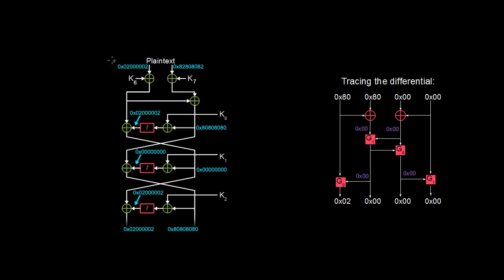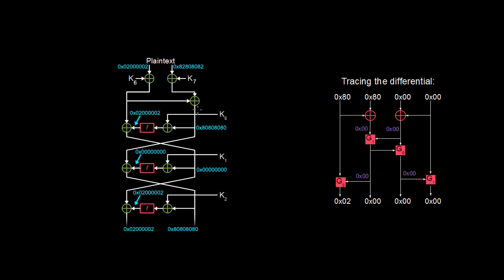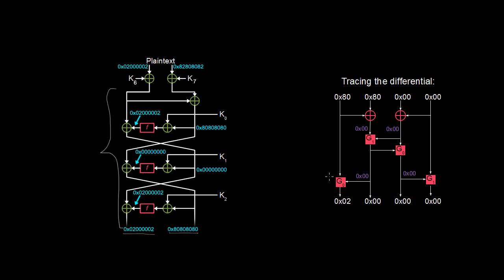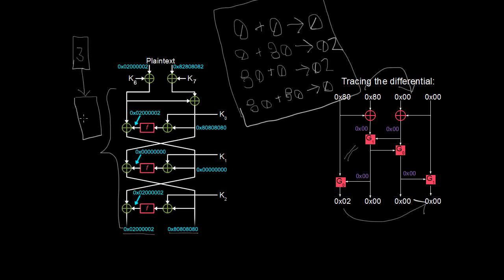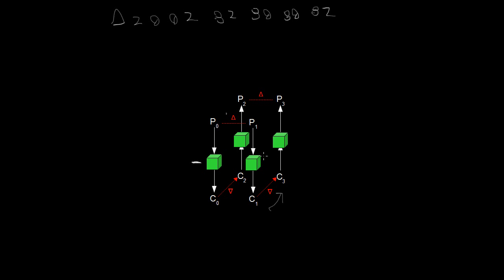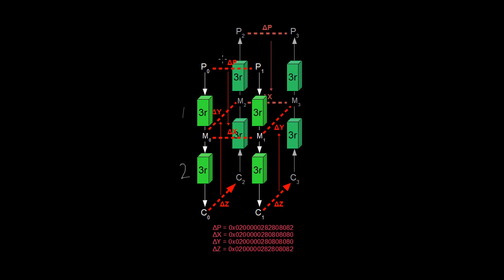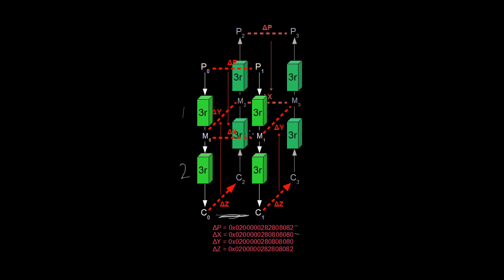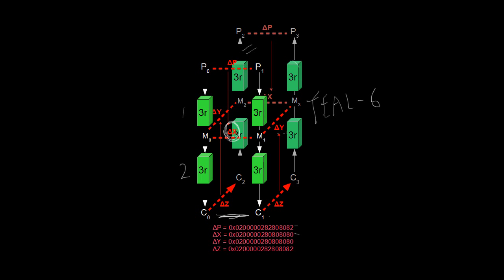Cryptanalysis - Boomerang Attack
This scribble-video describes a boomerang attack on FEAL-6.  It is a companion to my writeup which can be found here:

I recommend that you read through my page on differential cryptanalysis of FEAL-4 first.  It will greatly help in understanding this video because I skip over much of the explanation of differentials.